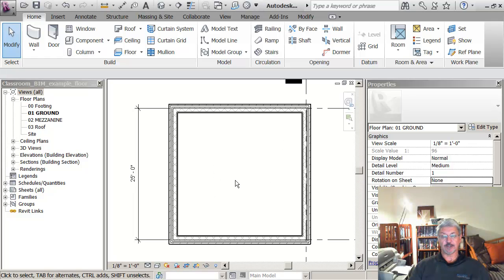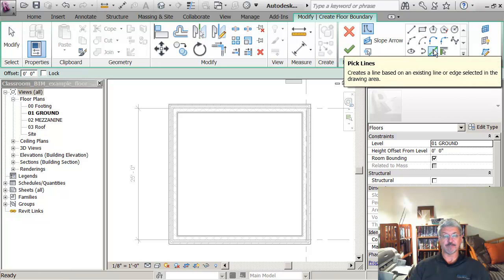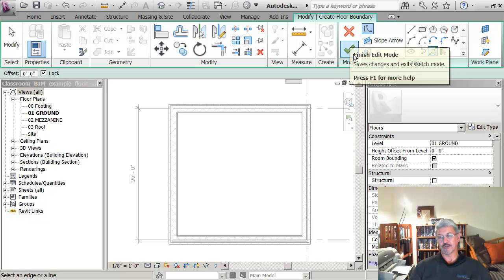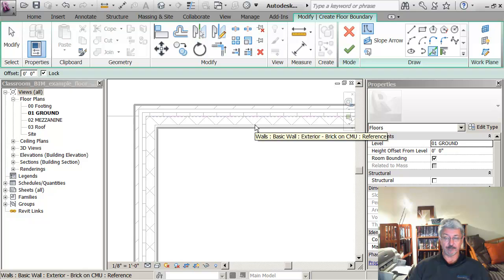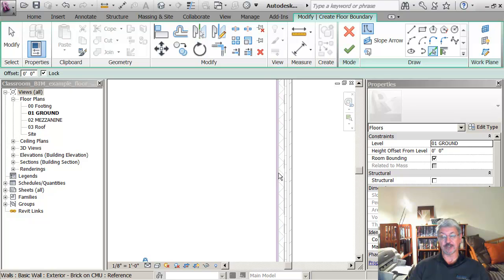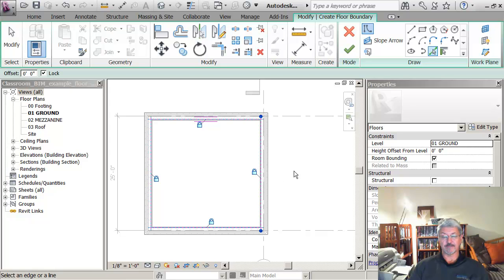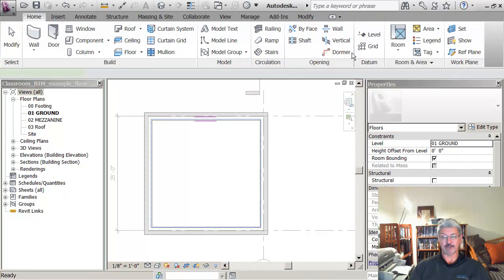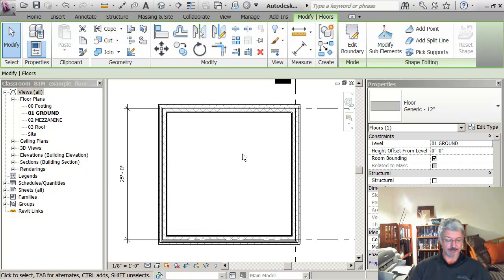03 Add a Floor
Create a floor, constrained to the wall.